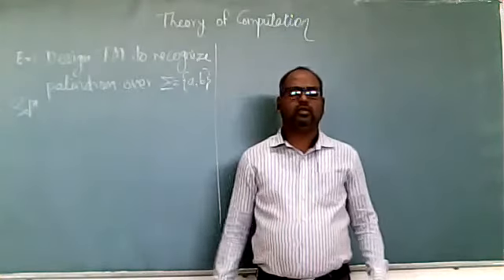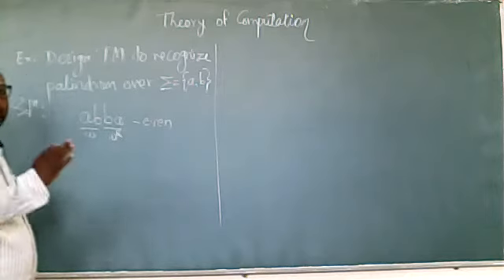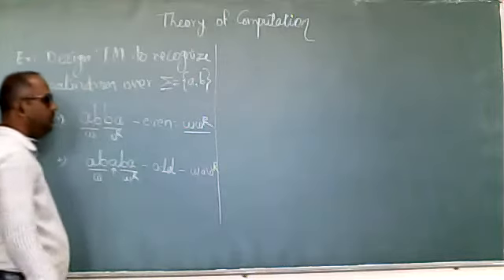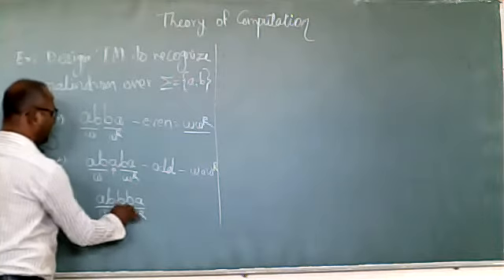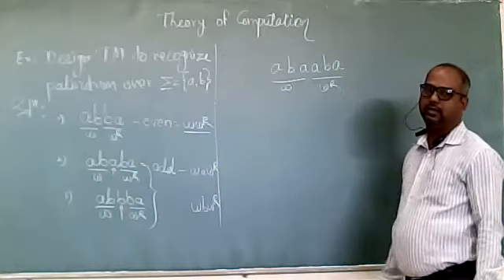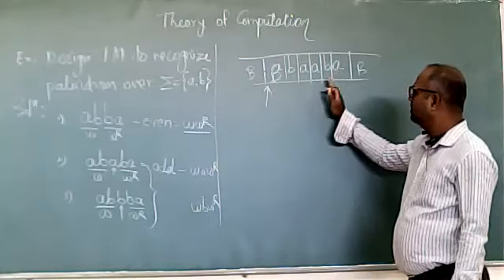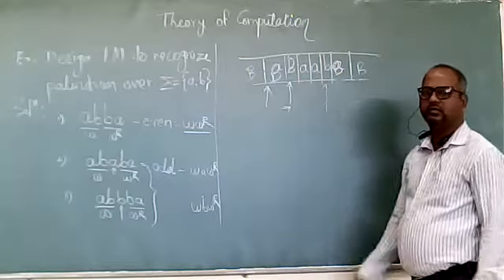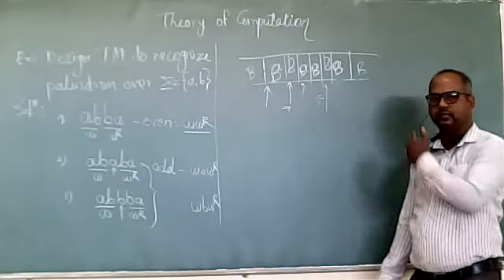Turing Machine for recognizing palindrome over input {a,b} Part_1 by Prof. Vikas Nandgaonkar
Turing Machine for recognizing EVEN and ODD size palindrome over input {a,b} Logic Part_1